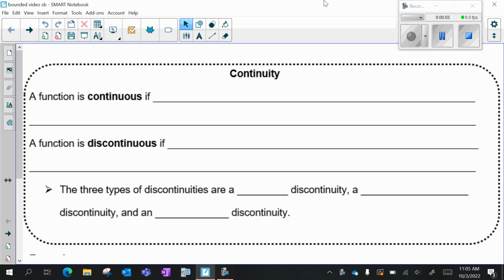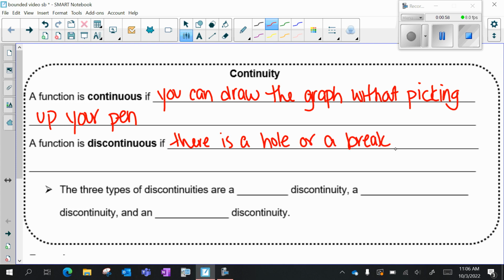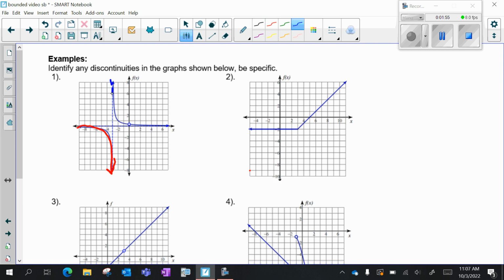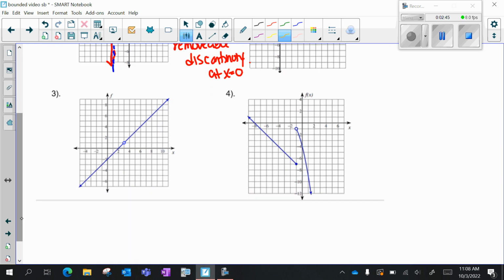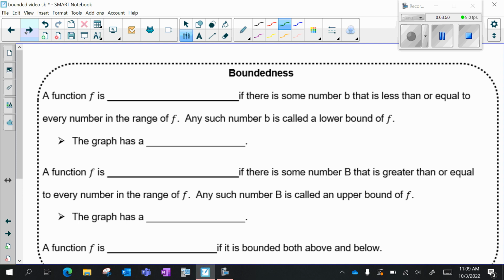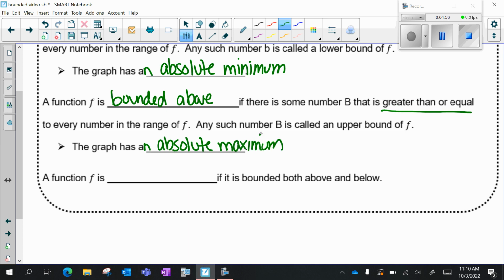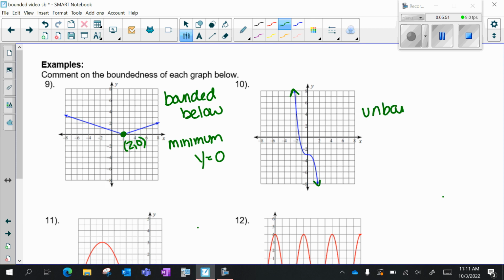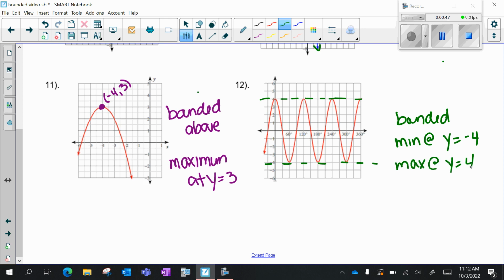Continuity and Boundedness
This video explains the concept of continuity including examples of a jump, removeable and infinite discontinuity.  It also explains the idea of boundedness.  Four examples of each are done for each concept.